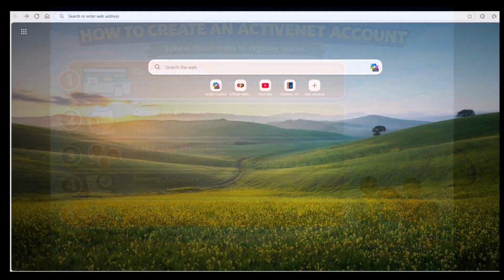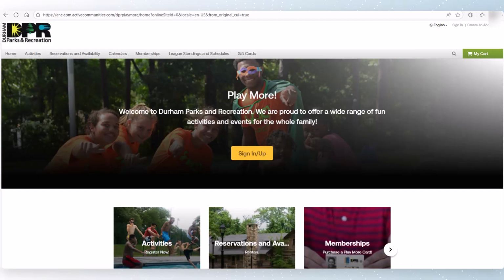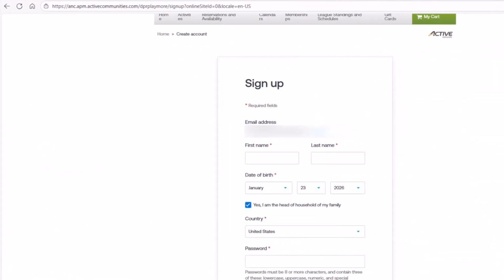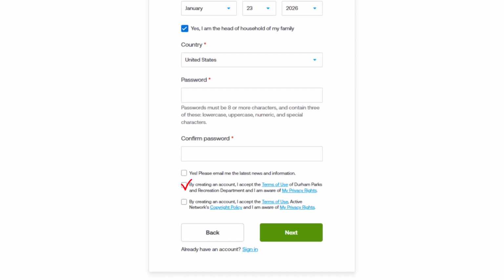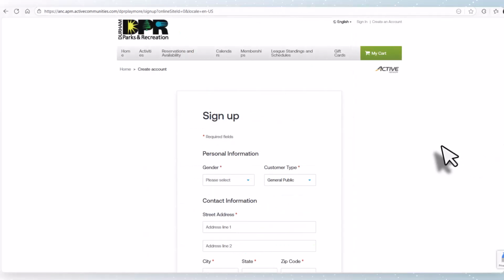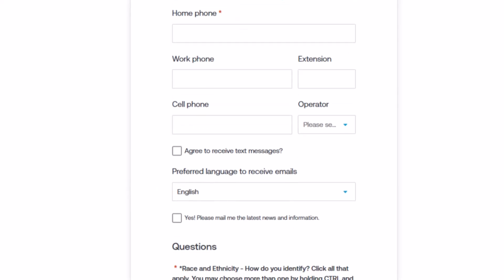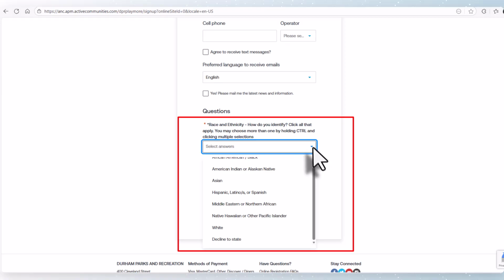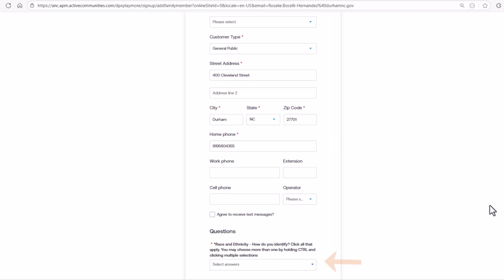How to Create an ActiveNet Account for DPR Programs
This instructional video provides clear, step-by-step guidance on how to create an ActiveNet account so you can register for Durham Parks and Recreation programs and activities, including Summer Camp, after-school programs, and financial assistance opportunities.
The tutorial walks you through the account creation process for both individuals and families, ensuring a smooth and accessible registration experience.
For the benefit of our Spanish-speaking community, this video is also available in Spanish.